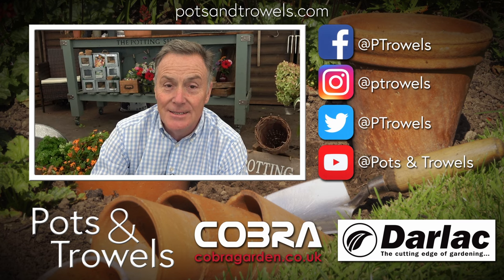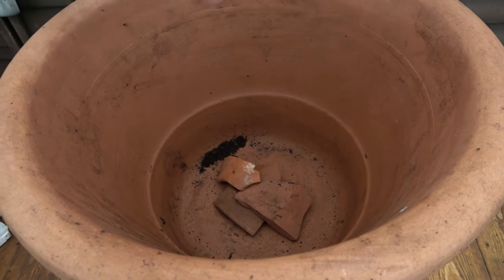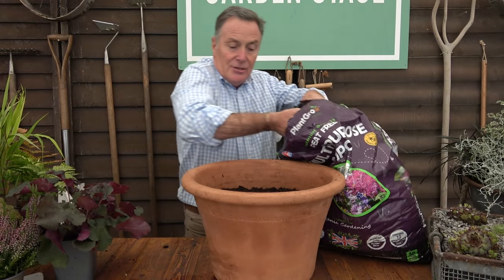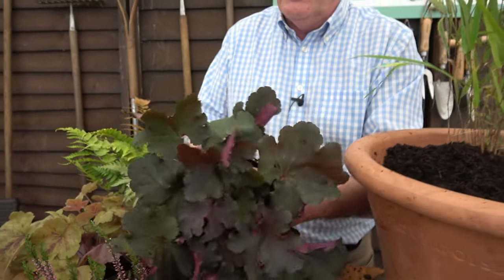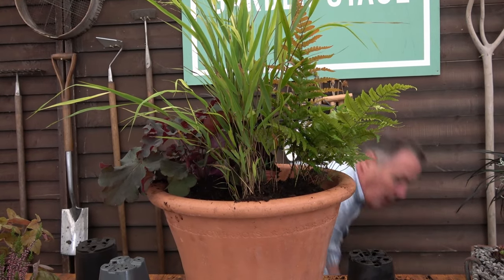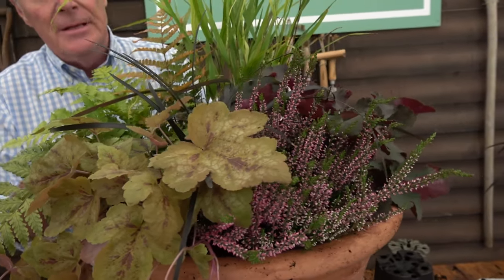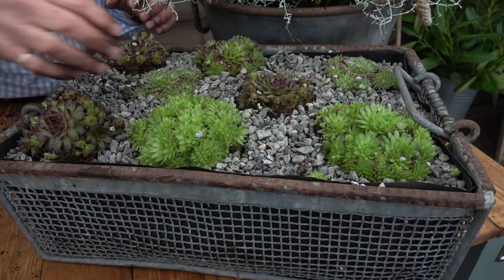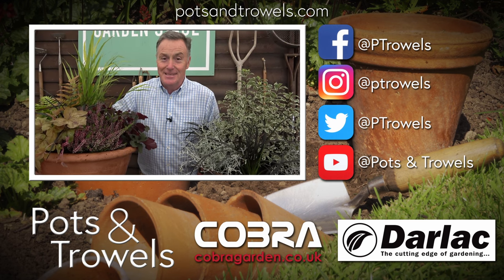Create a Autumn / Fall Planter or Container - Pots & Trowels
How to make your own amazing Autumnal display to give you pleasure right through the season! Martin shows you just how easy it is to do it yourself!